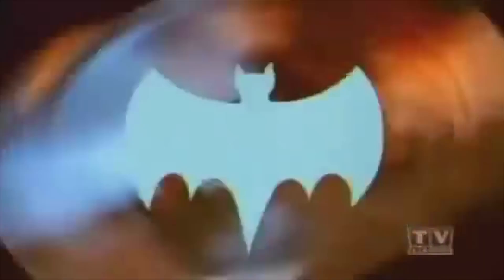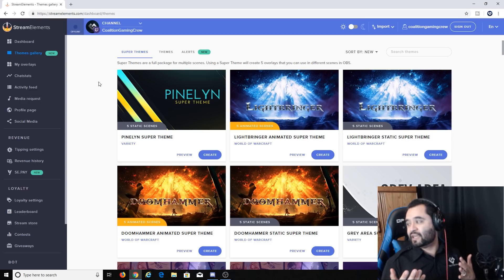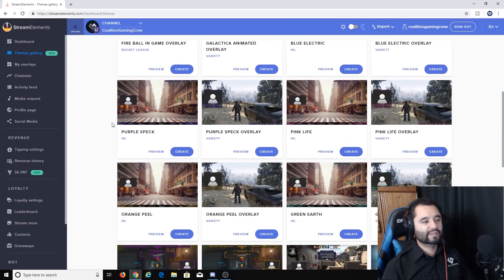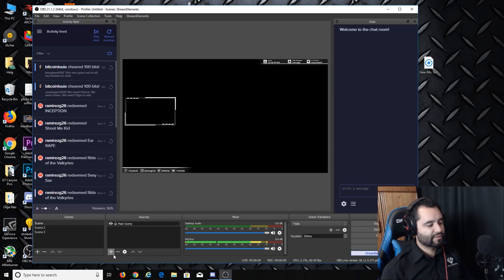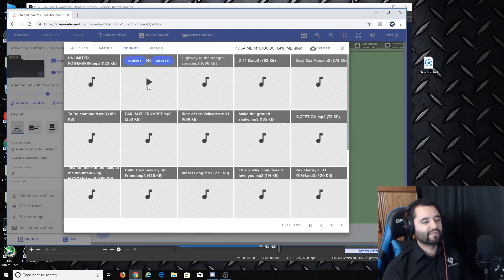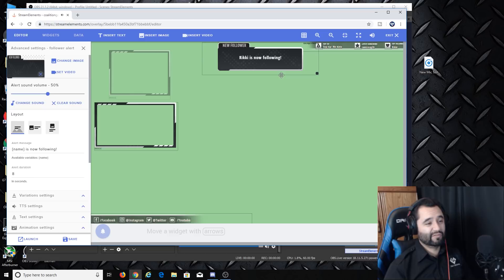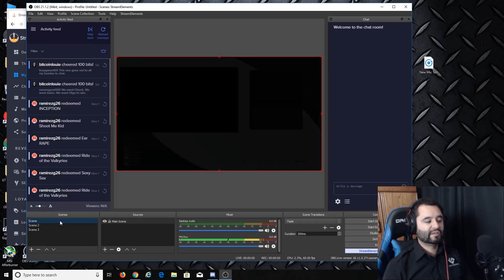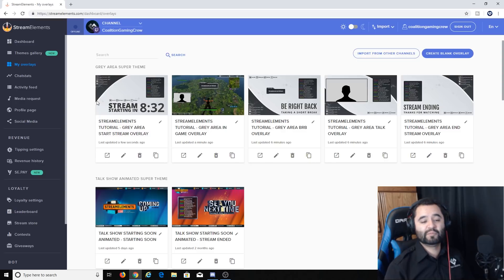HOW TO: Stream Overlays & Alerts! // OBS Studio // StreamElements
-Edit 11/17/2021: Streamlabs is in hot water after straight up copying Lightstream. This isn't new behavior for the Streamlabs team but now everyone is piling on. If you're here because you're dumping Streamlabs for their shady behavior and now want to use OBS Studio proper, with StreamElements / OBS Live, welcome!
-Streamers on Twitch and Youtube definitely need to have a decent alerts and overlay setup. A good alerts and overlay setup can really give a more professional feeling, or give you some confidence in your streaming capabilities so check out this guide! Last time I featured Strexm, this time we're all about StreamElements. Thru OBS Studio browser sources, Stream Elements is is simple, fast, easy to setup, flexible, and pro looking. We use it for all our streaming. SE offers so much more than basic alerts and overlays, so feel free to explore more of the features on their site!
- Have any questions? Come ask me on Twitch!